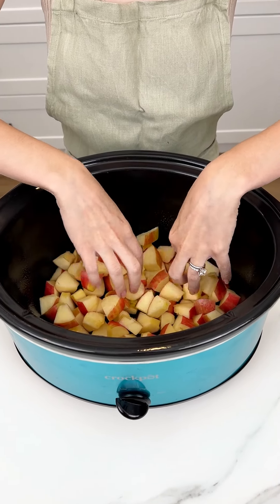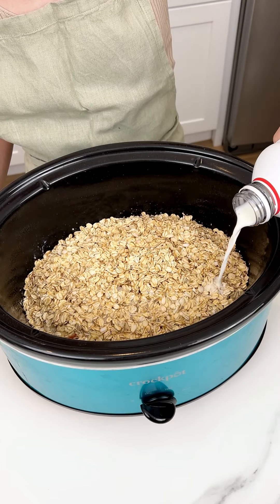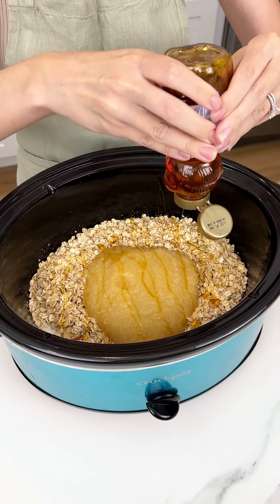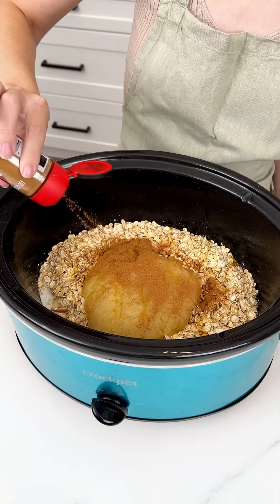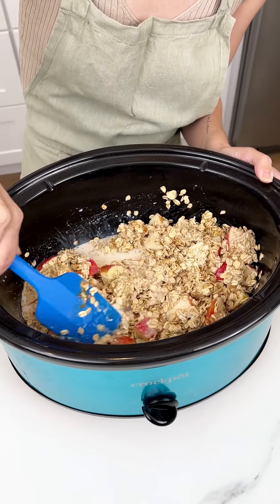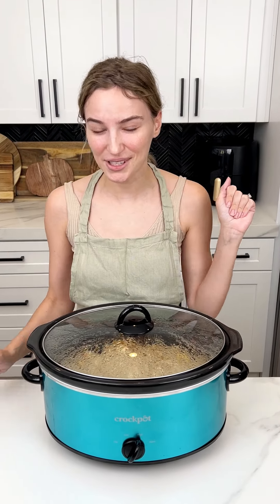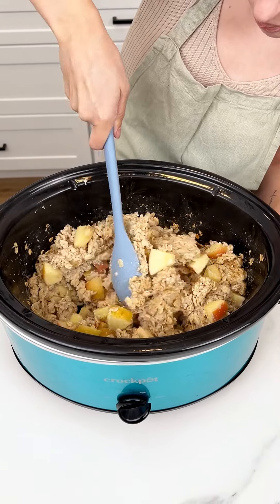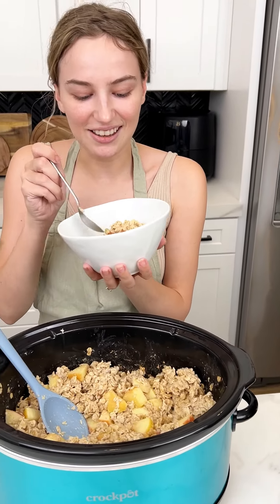Easy & simple crockpot breakfast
I make apple cinnamon oatmeal in my slow cooker.